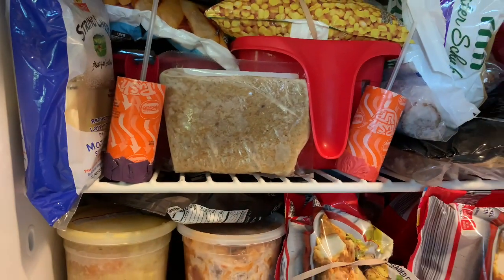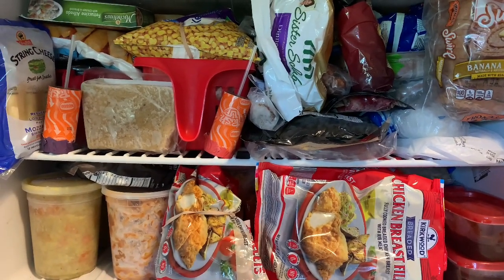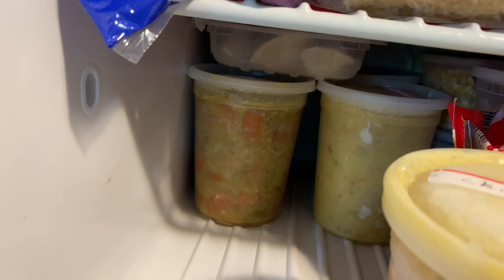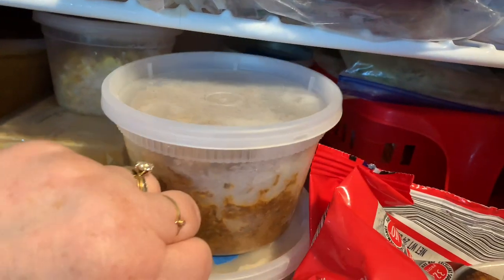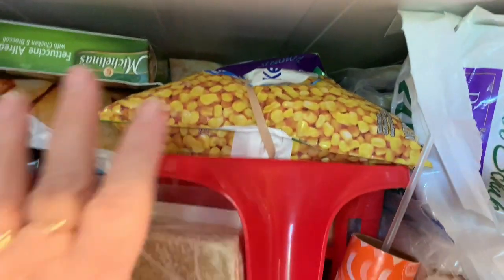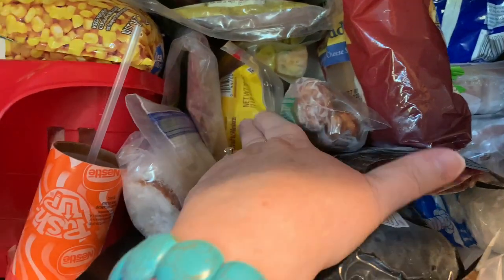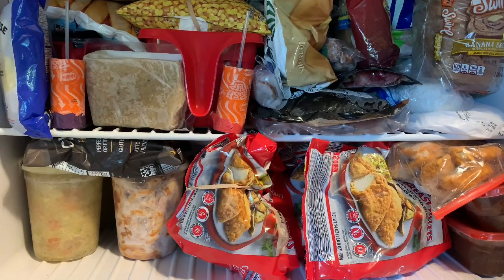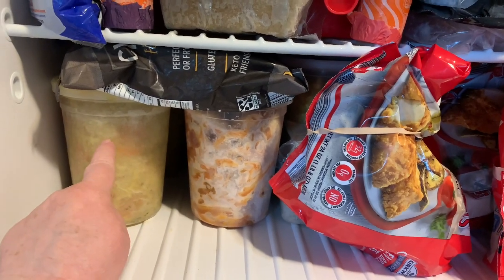Cleaning Out My Freezer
How is your freezer looking these days? For me it was time to clean it out and to decide what to do with all this food  it is time to take charge of munfreezer and food